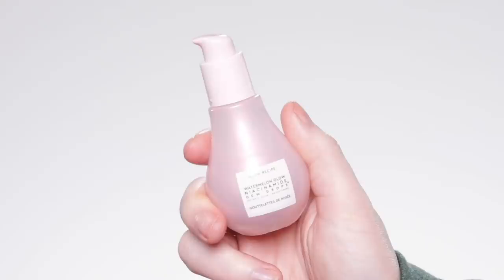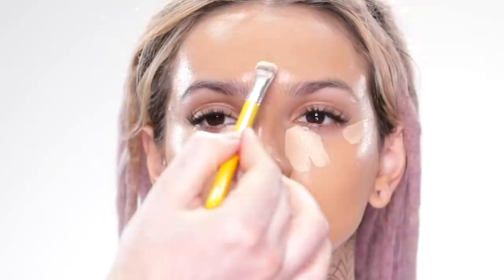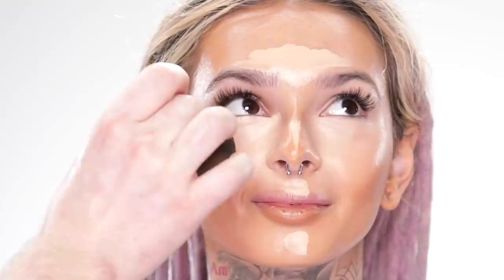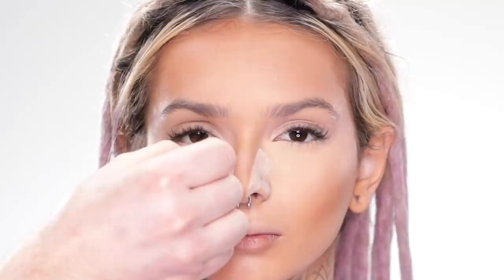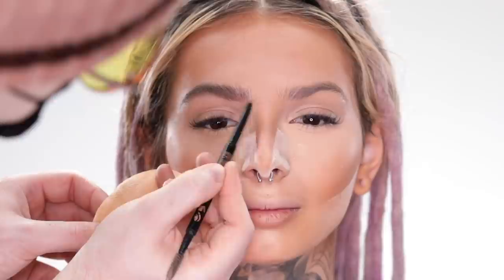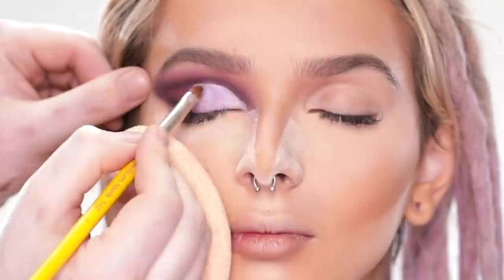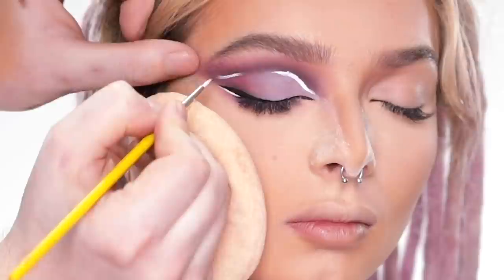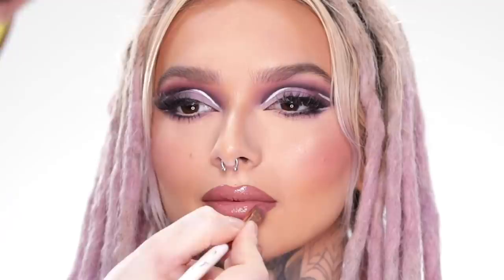Zhavia gets PAINTED!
Hi everyone! Today, I've partnered with Sephora to present you all with this Edgy & Futuristic Glam on the ICONIC Zhavia (IG: @zhaviaward). It's currently Rouge Early Access right now :-)

Here are the dates/discounts for the different Tiers:

Tier: ROUGE Members
Dates: 4/9 - 4/19
First Access 4/9 - 4/12

Tier: VIB Members
Dates 4/13 - 4/19

Tier: INSIDERS
Dates: 4/15 - 4/19

Product Breakdown:
SKIN PREP: Watermelon Glow Niacinamide Dew Drops by Glow Recipe
X
MOISTURIZER: The Dewy Skin Cream by Tatcha
X
FOUNDATION: “250 SAND“ Synchro Skin Radiant Lifting Foundation SPF 30 by Shiseido
X
CONCEAL: “02 W“ Revealer Super Creamy + Brightening Concealer and Daytime Eye Cream by Kosas
X
CONTOUR: “Mocha” Born This Way Super Coverage Multi-Use Sculpting Concealer by Too Faced
X
POWDER: “Translucent” Ultimate Blurring Setting Powder from ONE/SIZE by Patrick Starrr
X
BRONZER: “I$land Ting” Sun Stalk’r Instant Warmth Bronzer from FENTY Beauty by Rihanna
X
BROW POWDER: “Dark Brown” Brow Powder Duo by Anastasia Beverly Hills
X
BROW PENCIL: “Soft Brown” Brow Wiz by Anastasia Beverly Hills
X
BROW WAX: Brow Freeze Styling Wax by Anastasia Beverly Hills
X
EYESHADOW: “Amethyst” Obsessions Eyeshadow Palette by Huda Beauty
X
LIQUID EYESHADOW: “French Lace” Matte & Metal Melted Double Ended Liquid Eyeshadows by Huda Beauty
X
EYELINER: Master Mattes Liquid Eyeliner Pen from Makeup by Mario
X
WATERLINE: “Killer Cashmere” Killer Liner 36 Hour Waterproof Gel Eyeliner by Too Faced
X
WHITE EYELINER: “White Out” Super Pomade Vegan Eyeliner, Shadow & Brow Pigment by KVD Beauty
X
BLUSH: “Crush on Cupid” Cheeks Out Freestyle Cream Blush from FENTY Beauty by Rihanna
X
HIGHLIGHT: “Opal” Shimmering Skin Perfector Press Highlighter by Becca Cosmetics
X
LIPSTICK: “Brun Naturel” Rouge Essentiel Silky Crème Lipstick by Laura Mercier
X
LIP GLOSS: “Nearly Neutral” Stay Vulnerable Glossy Lip Balm from Rare Beauty by Selena Gomez
X
SETTING SPRAY: Glow Coco Hydrating Mist by Huda Beauty